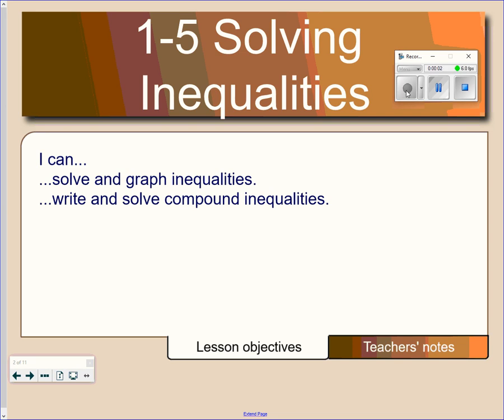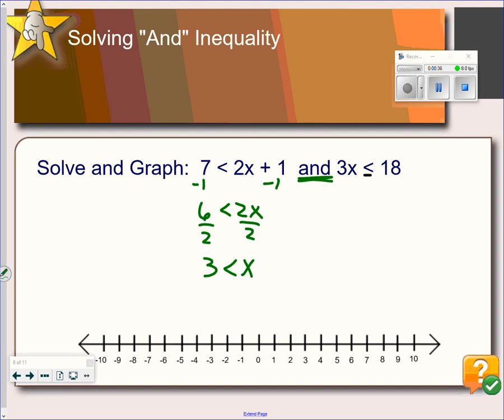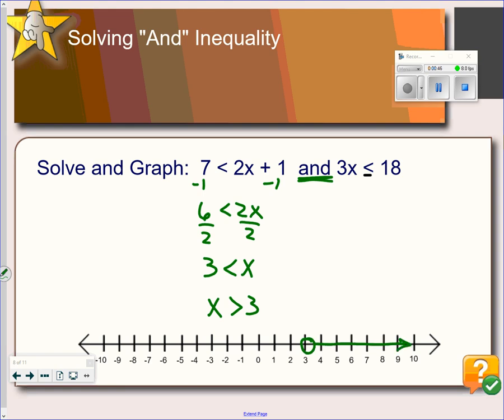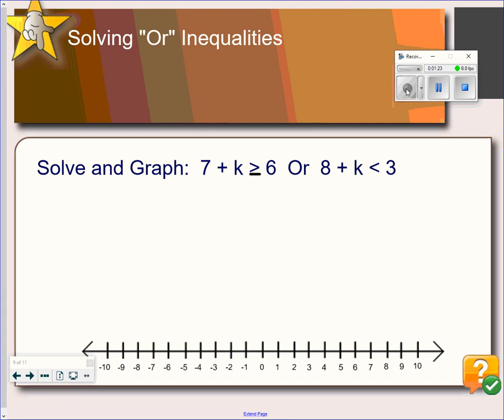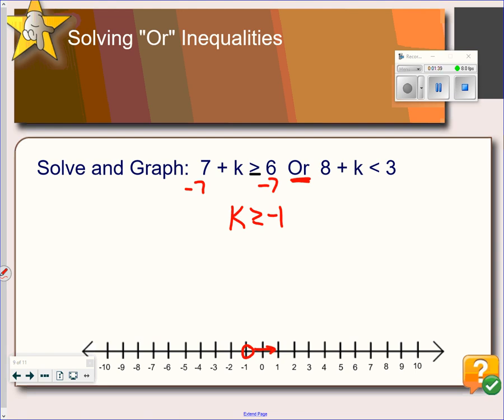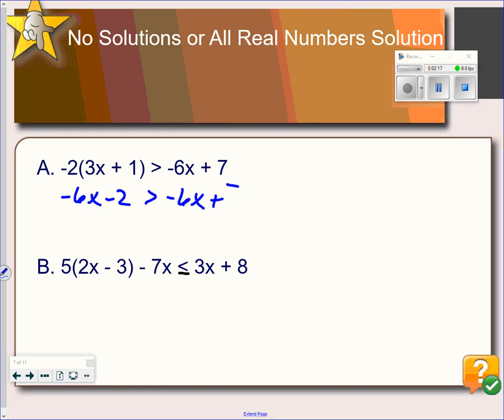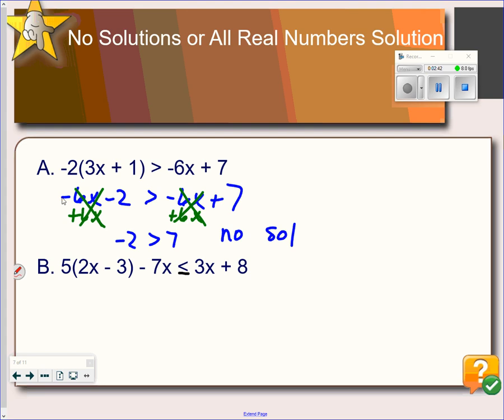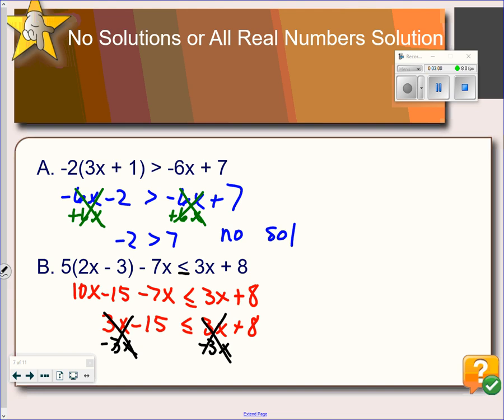1-5 Part 2 Solve and Graph Compound Inequalities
1-5 Part 2 Solve and Graph Compound Inequalities